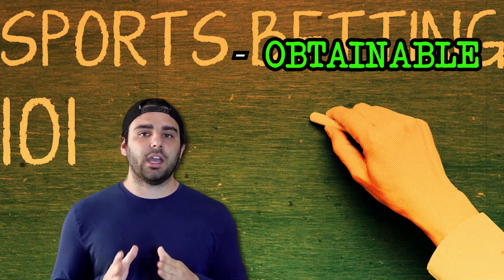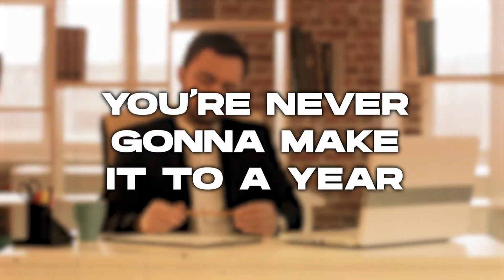This Sports Betting Secret Is The Key To Multiplying Your Bankroll! (The 8th Wonder Of Betting...)